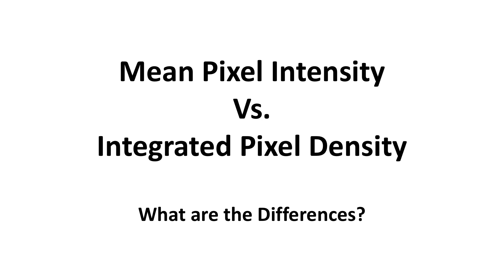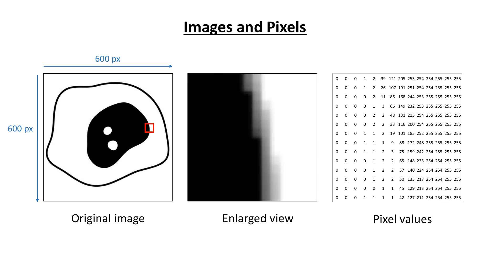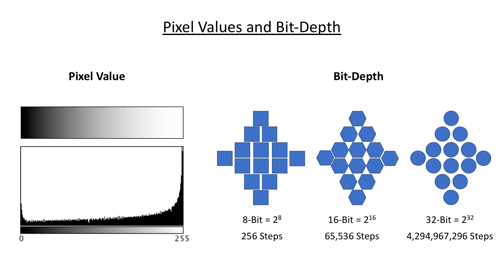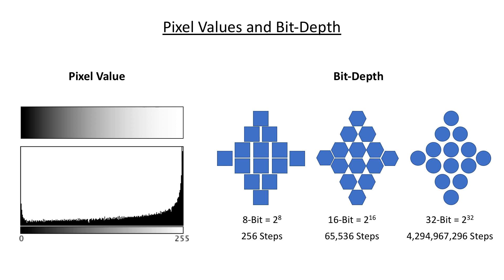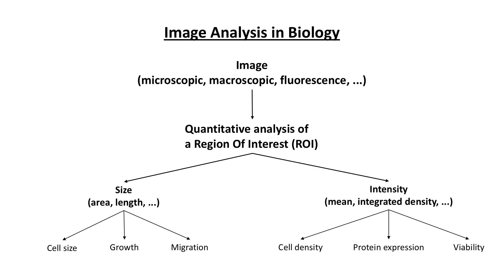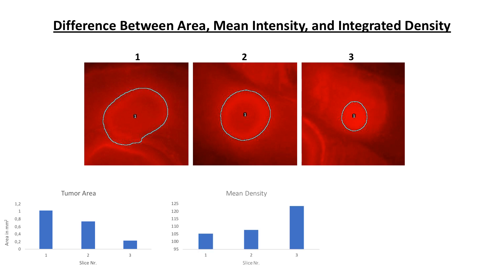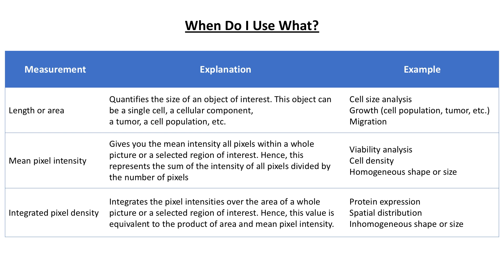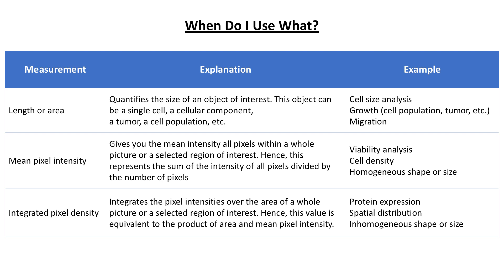Image Analysis - Difference between mean pixel intensity and integrated pixel density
Basic image theory necessary for the quantitative image analysis. This video explains the difference between mean pixel intensity and integrated pixel density (measurements that can be obtained using image analysis software like ImageJ or FIJI) and when gives examples when it makes sense to use each type of measurement.